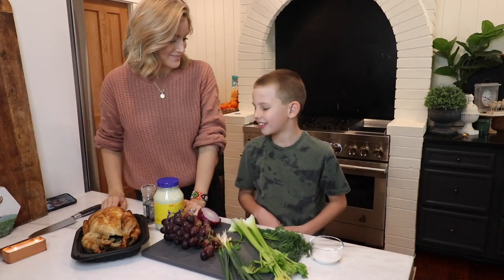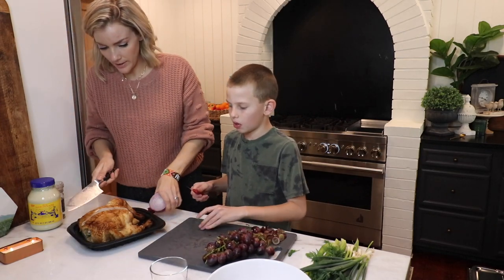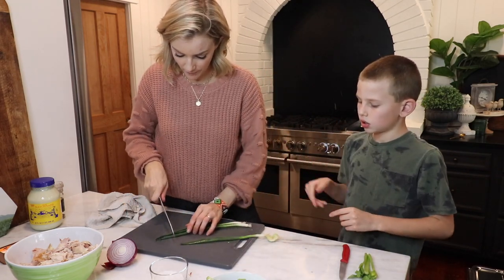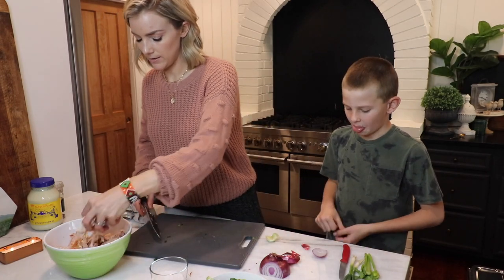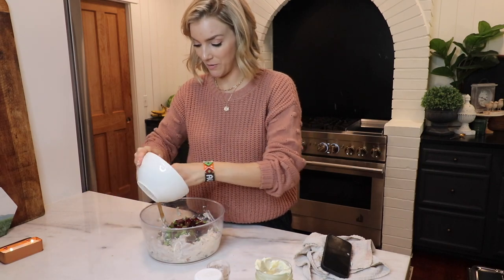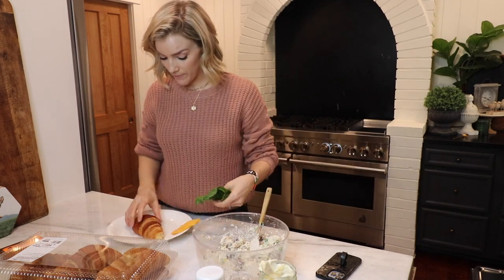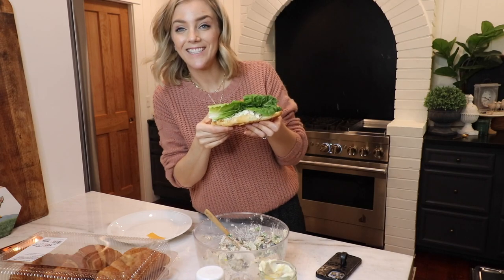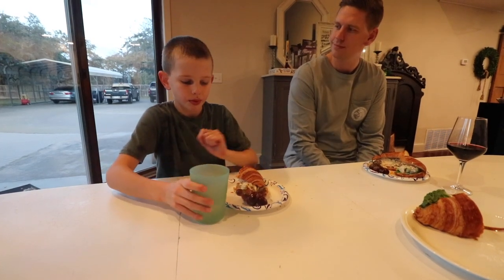10 Minute Dinner - WHAT'S FOR DINNER WEDNESDAY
What's better than an easy meal your family will LOVE. Perfect for the warmer spring days ahead for an easy dinner, a picnic, or an RV travel meal!

Ingredients:
Rotisserie Chicken
Mayo
Green Onion
Dill
3 Stalks Celery
Red Grapes
Red Onion
Kosher Salt

Directions:
Quarter Grapes
Chop Green Onion & Whites
Chop Dill
Chop 3 Stalks Celery
Chop Desired amount of Red Onion
Put together in a bowl

Rough chop up chicken, place in a large bowl
Add 1/2 a cup of mayo to the chicken bowl
A teaspoon of mustard (eyeball it)
Stir to combine
Add Bowl of above-listed items with chicken

Serve on roll or bread of choice with cheese and romaine lettuce
Pair with a side salad, or chips!

                               ⬇️ Our Amazon Store ⬇️

👋  This is a way to help support us and our channel that doesn’t cost
        you any more money and all purchases are private! We very much